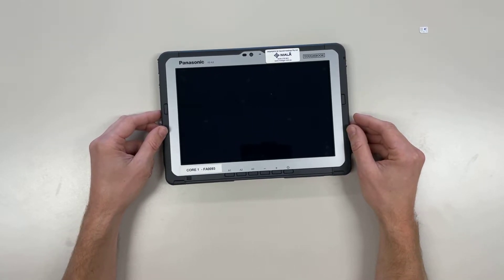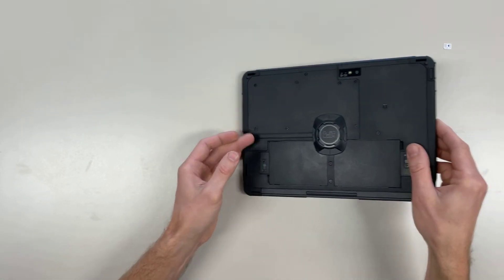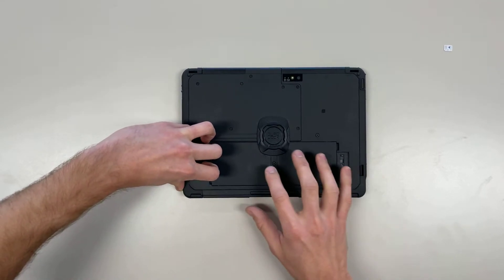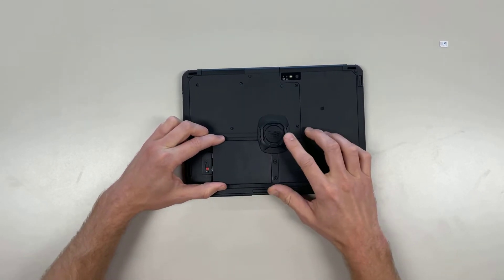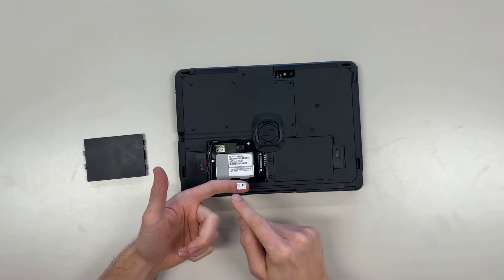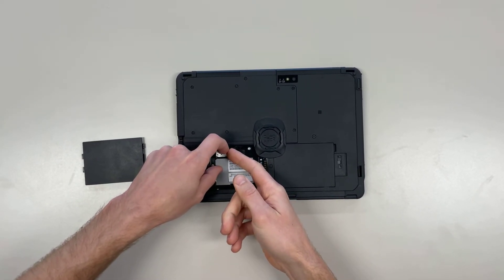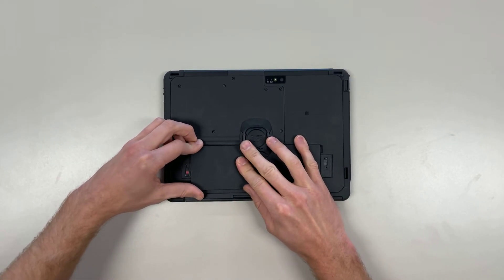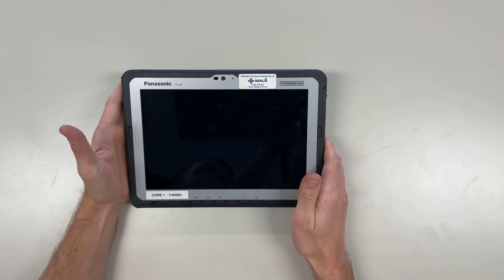Inserting sim card to Panasonic FZ-A3 for Easy Locator Core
In this video Bill Barber shows you how to insert a data sim card into a Panasonic FZ-A3 to be used with the Easy Locator Core and Ground Explorer Ground Penetrating Radars.